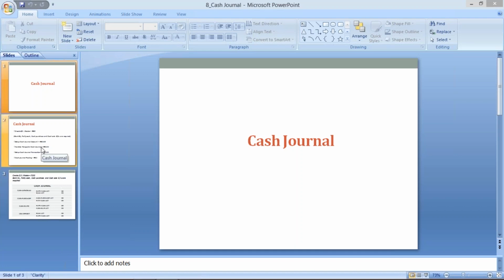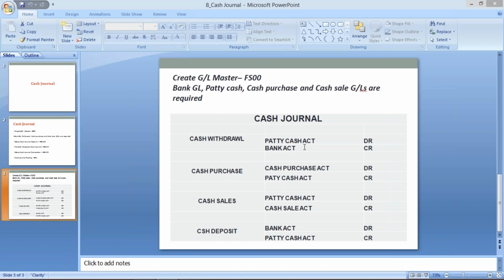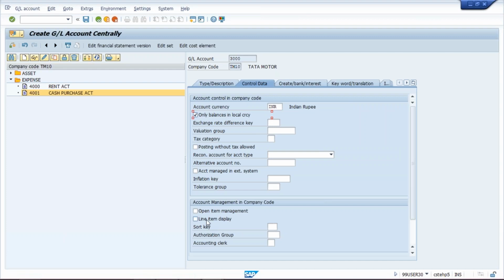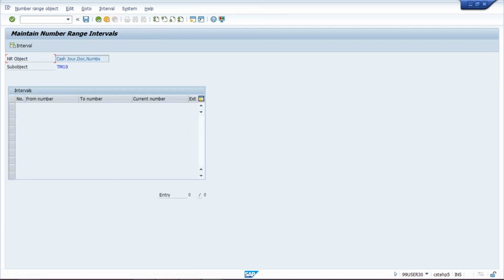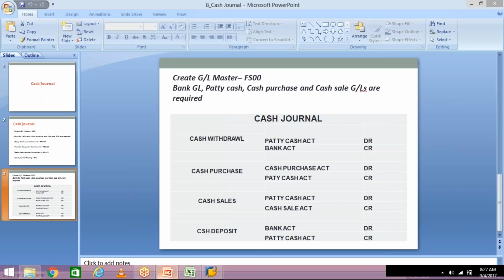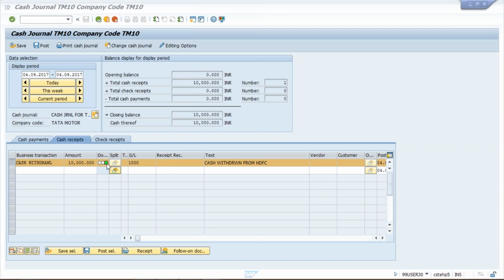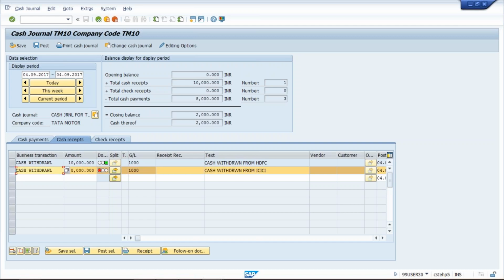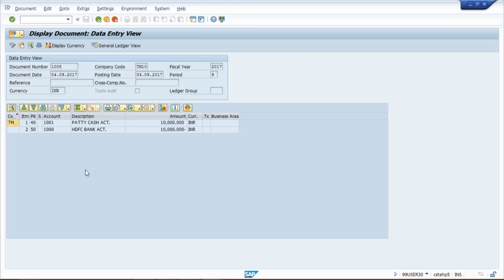SAP FICO Live Project Cash Journal SAP call @ 7416797921 for more details